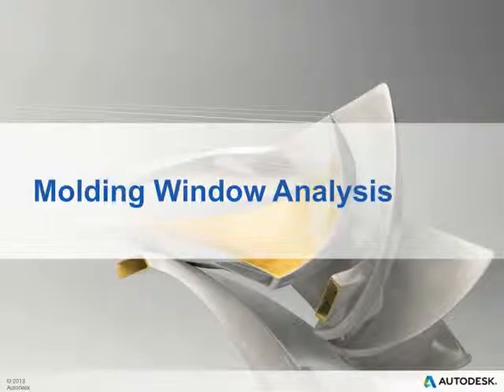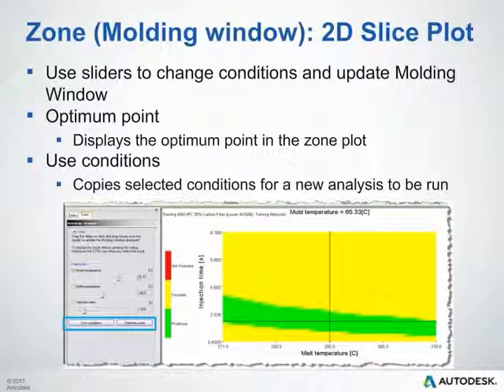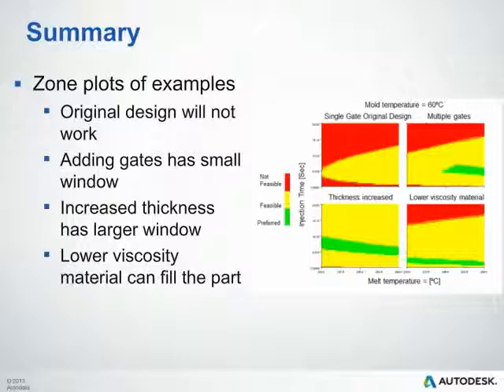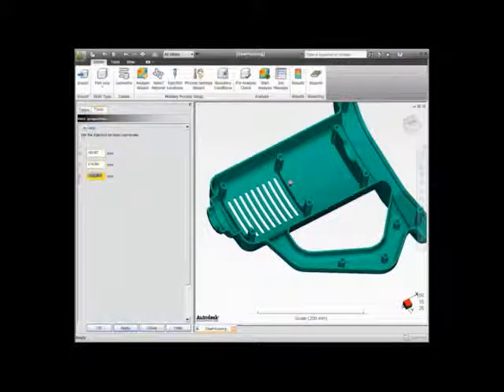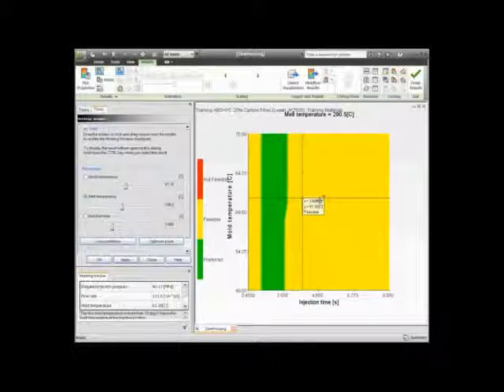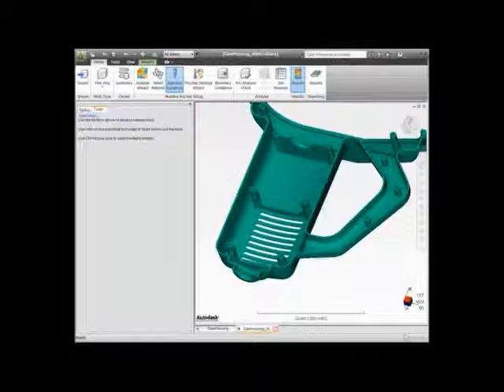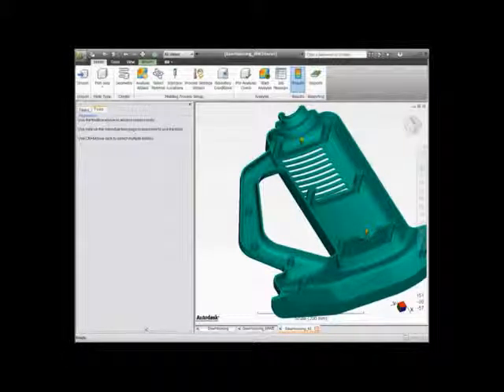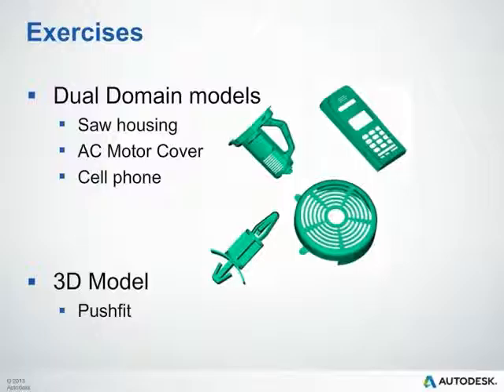Molding Window Analysis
A molding window analysis helps you to determine what material you should be using, determine the number of gates and understand you part thickness in your design.  Learn how to set one up here.